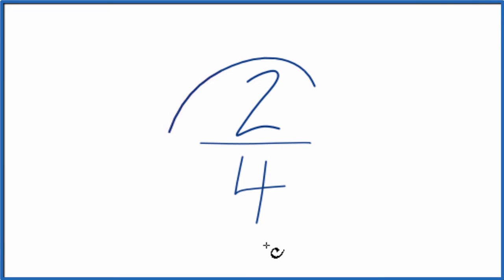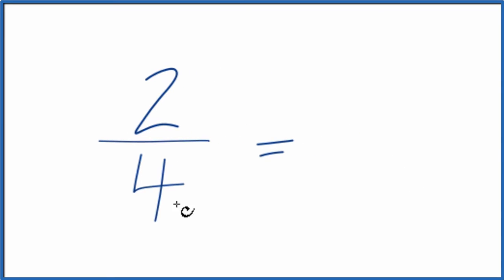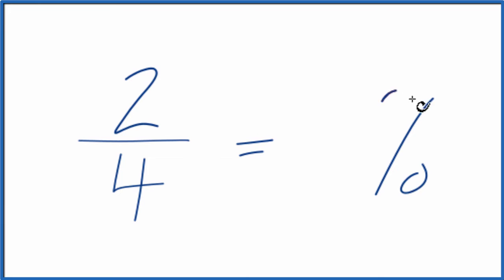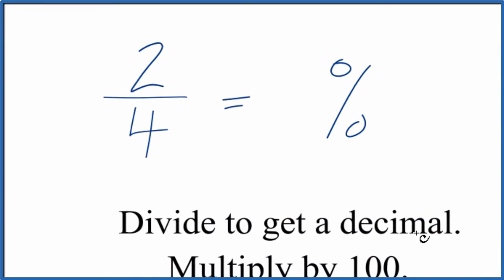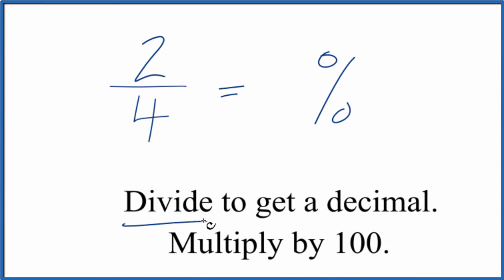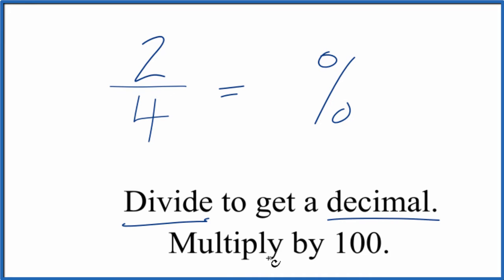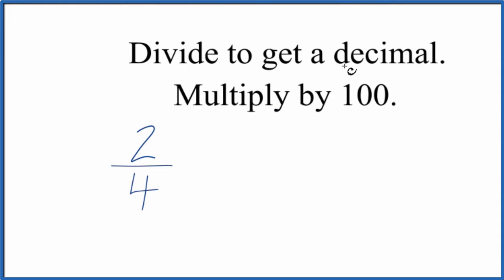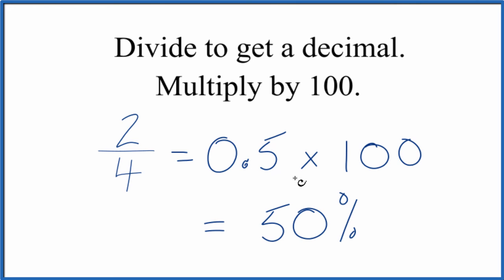2/4 as a Percent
So we divide 2 by 4 and multiply by 100 to convert 2/4 to a percent. When we do that, we find that 2/4 is 50%. That means if you take 2/4 of something you are taking 50%.

1. Divide the numerator and denominator to get a decimal.
2. Multiply the fraction to get the percent value.